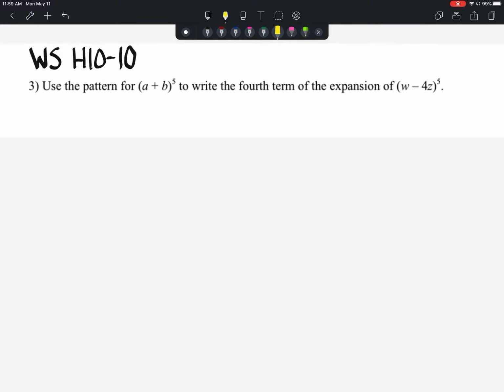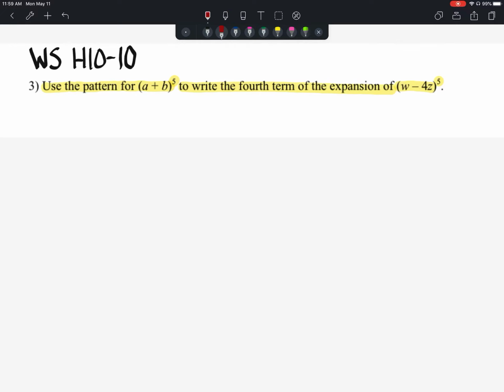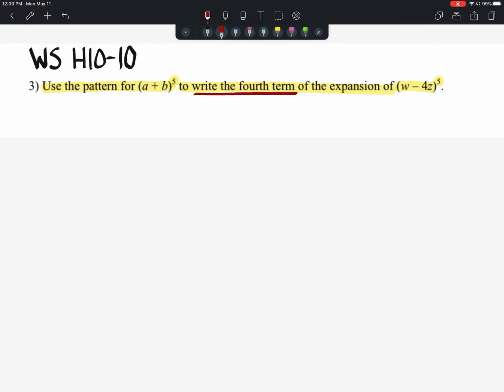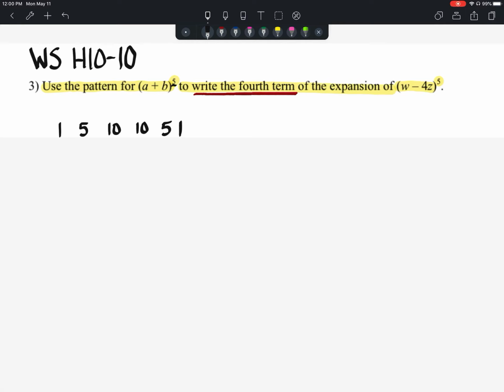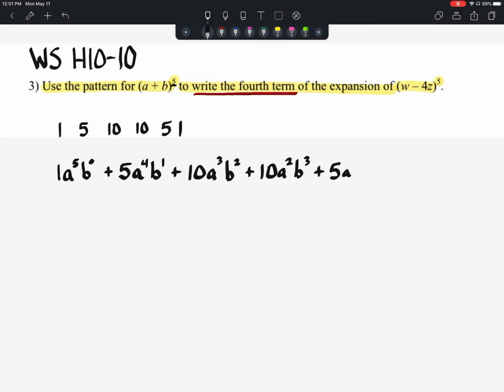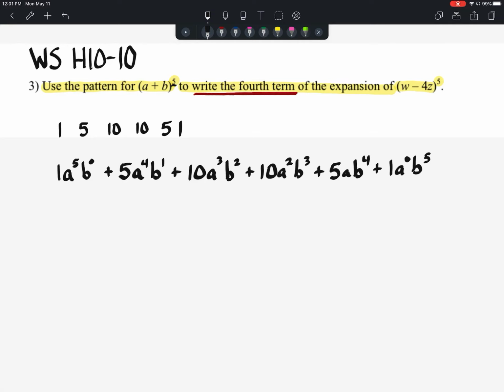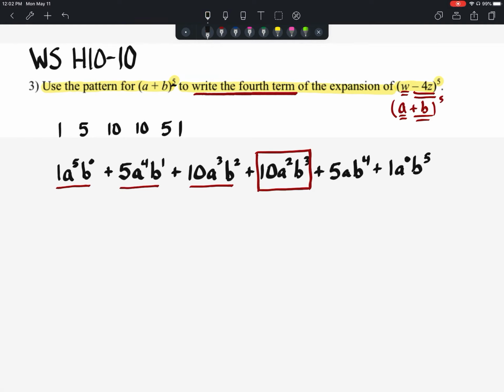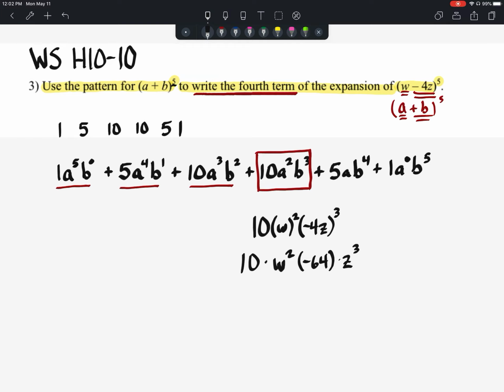HA2 WS H10-10 p3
Identifying nth term of binomial expansion